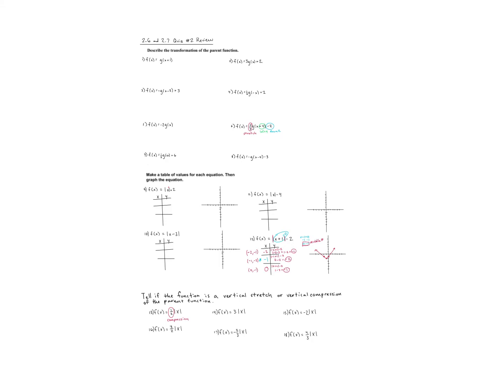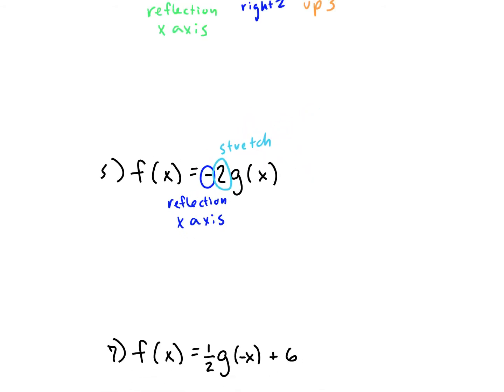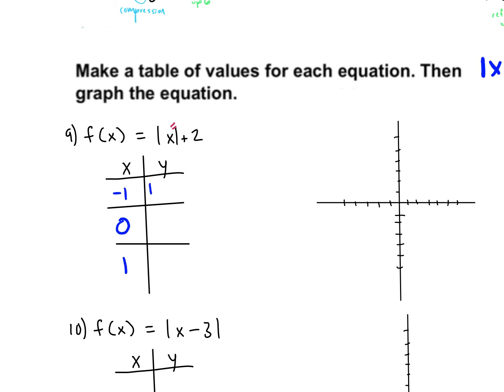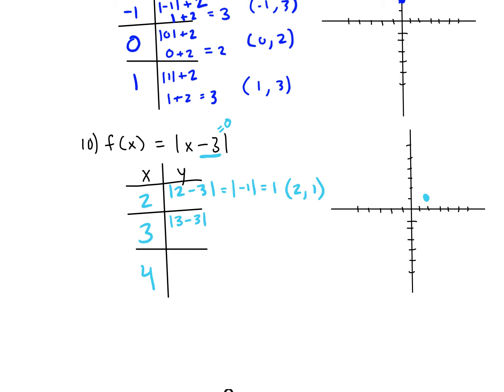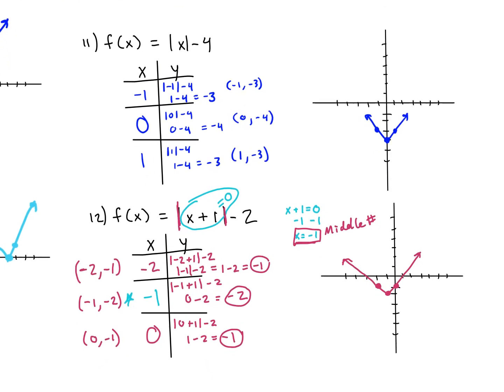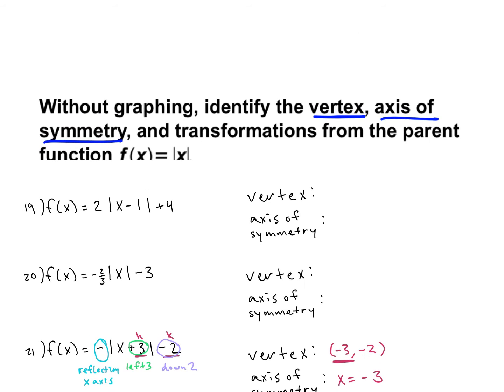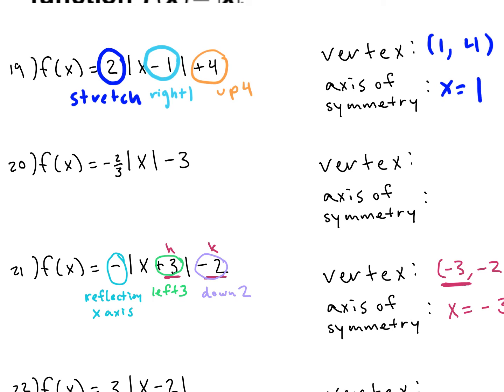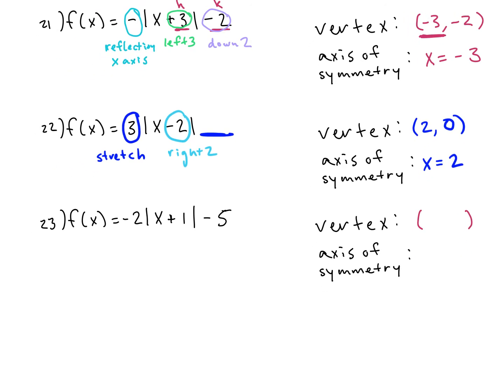10.3 alg2s quiz#3 review.mp4